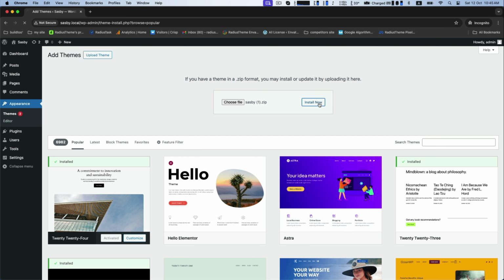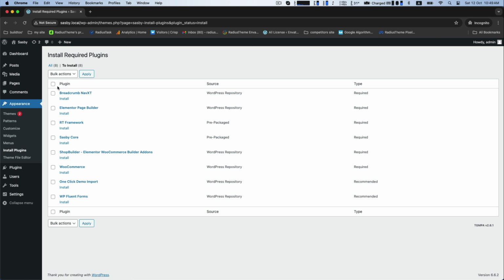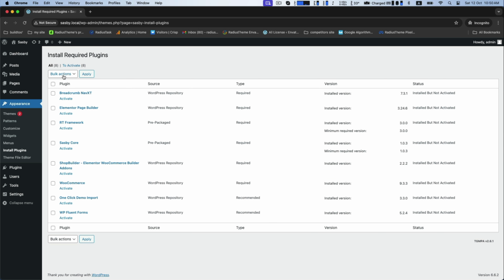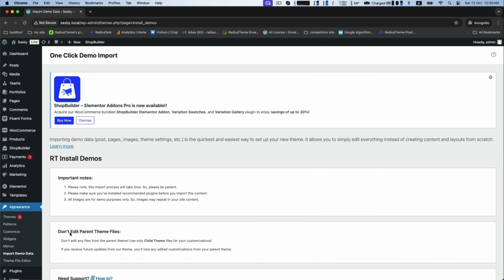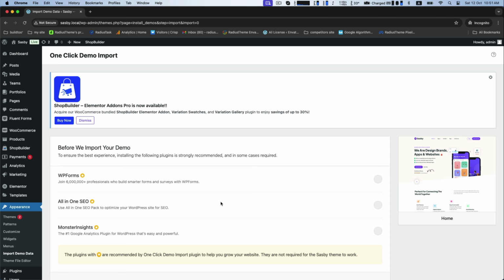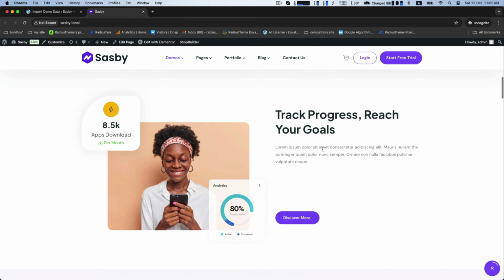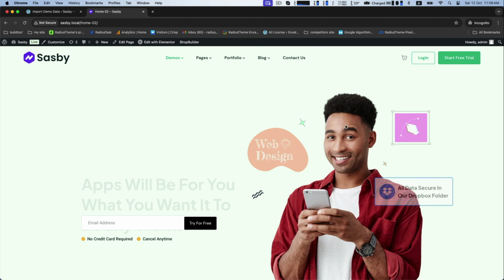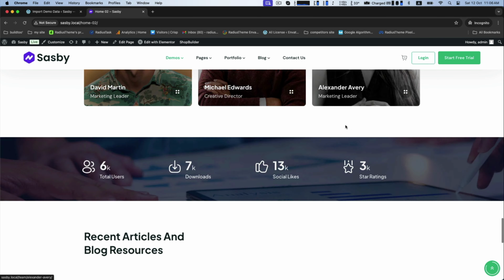Sasby – App Landing & Saas WordPress Theme [One Click Demo Content Import]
Learn how to set up your new WordPress website with the Sasby theme in just a few simple steps. This tutorial will guide you through the entire process, from theme installation and plugin activation to importing the demo content for a quick start.

Key points to cover in the video:

 ✅  Theme Installation:
Download the Sasby theme from the WordPress.org repository or your purchase location.
Upload the theme file to your WordPress dashboard under Appearance  Themes. Activate the Sasby theme.

 ✅  Plugin Installation and Activation:
Identify the required plugins listed in the theme documentation.
Search for and install the plugins from the WordPress.org repository.
Activate each plugin.

 ✅  One-Click Demo Content Installation:
Access the demo content importer feature within the theme's settings or dashboard.
Follow the on-screen instructions to import the demo content, including pages, posts, images, and widgets.
Customize the imported content to match your specific needs.